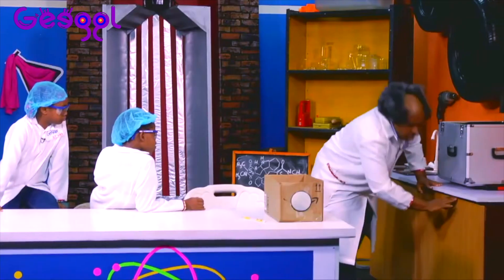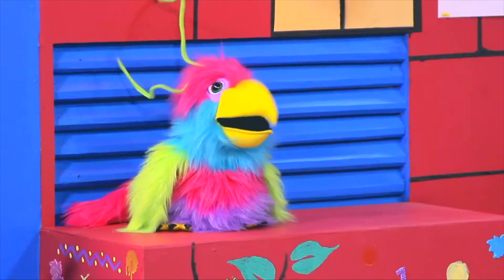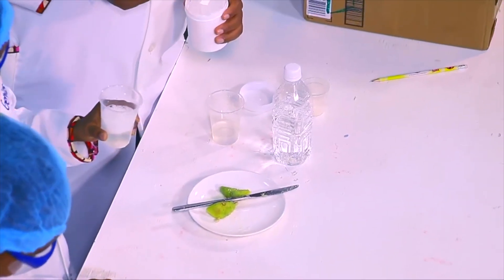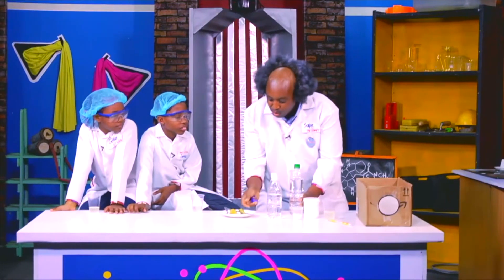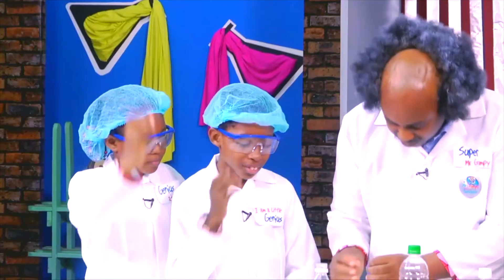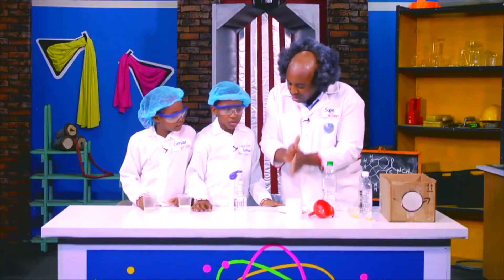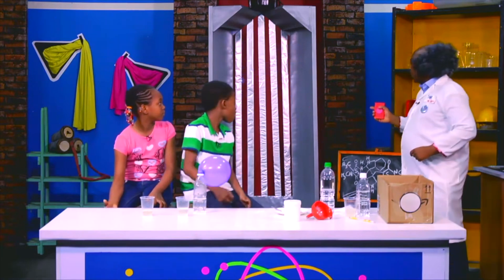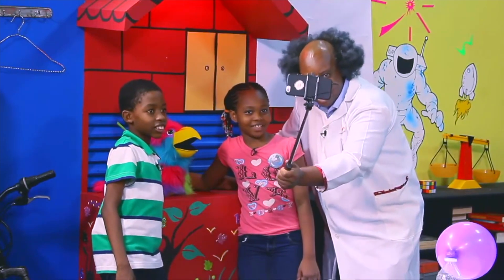Make carbonated drink & balloons that blow up without air! | Science experiments | Educational kids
Mr Grumpy and the Little geniuses make Carbonated drinks and balloons that inflate themselves, literally!